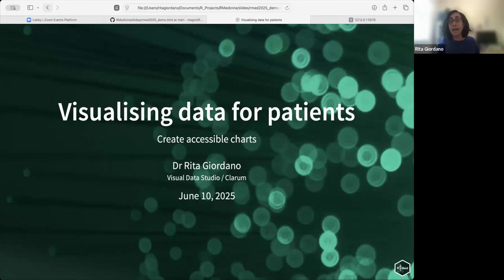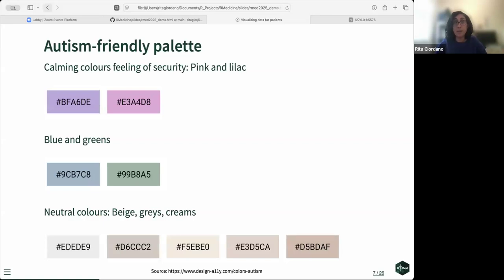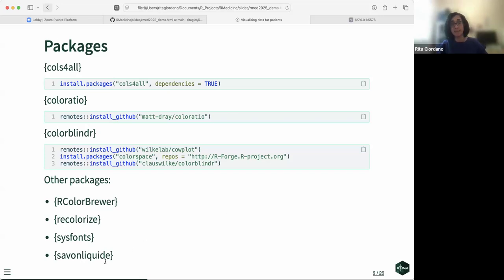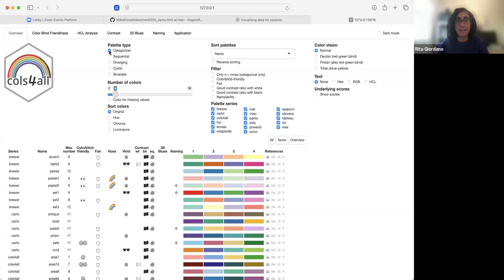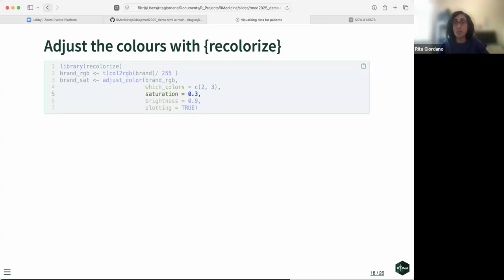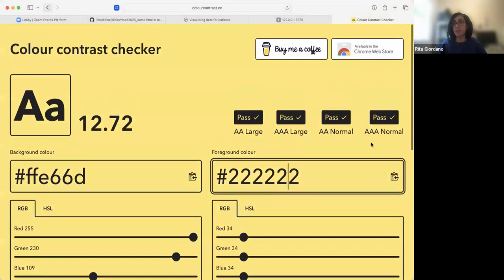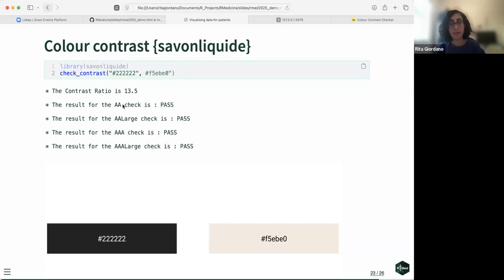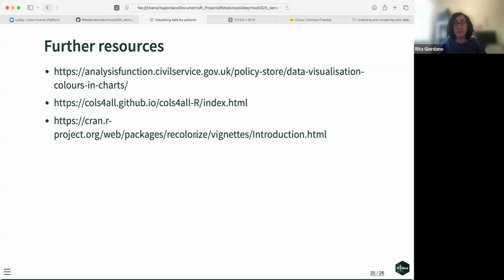Visualising data for patients: create accessible charts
Visualising data for patients or other stakeholders may be difficult. Most of the time, our audience does not have a scientific or medical background, so our duty is to present data in a way that is understandable for them. To create clear and accessible charts, there are several factors to consider, such as decluttering, accessibility of the colour palette, and fonts.

During this demo, we will see how to create accessible and clear charts in R. Attendees will learn how to create a new palette in R that is colourblind-friendly, and also how to create an autism-friendly palette. We will check if the colours in the chart are colourblind friendly in R using colourblind, and we will see how a brand palette can be made accessible. Starting with a brand palette that is not colourblind-friendly, we will create a new one that is colourblind-friendly. Moreover, we will look for fonts that have high readability and see how to include them in our R code.

Dr. Rita Giordano, Visual Data Studio / Clarum

Resources